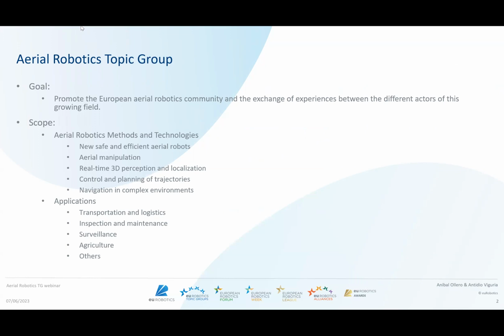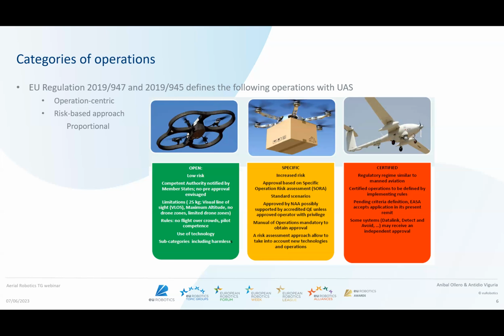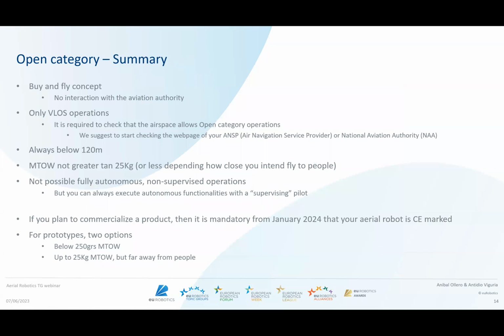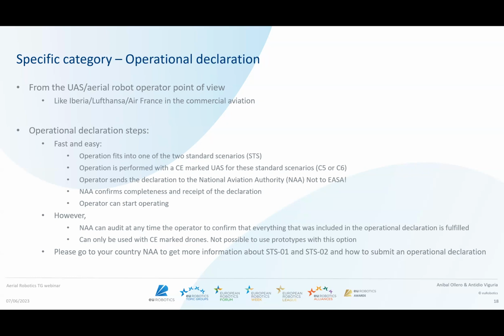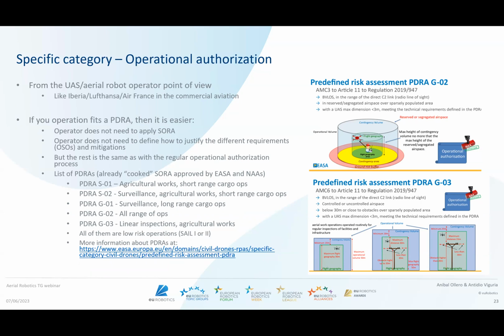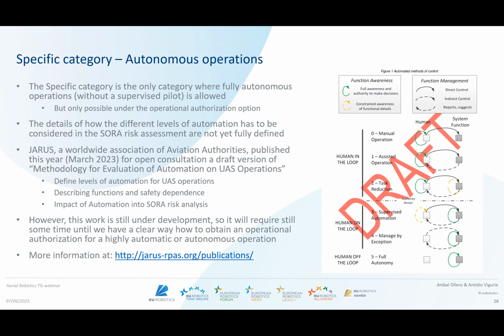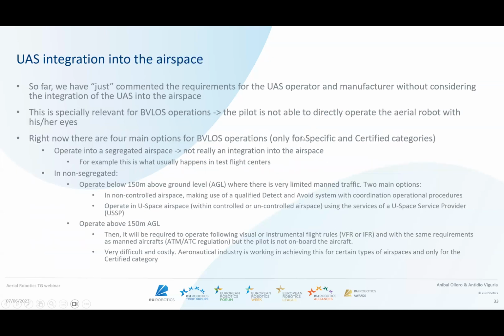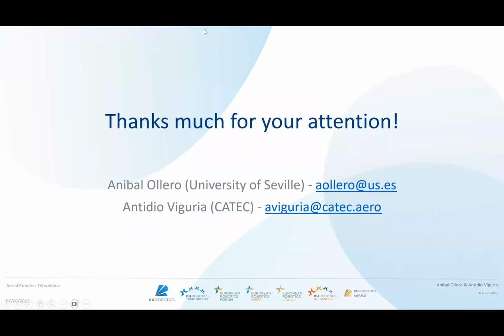Webinar recording - Overview of current European Aviation regulation for Aerial Robotics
Recording of the webinar organised on 7th September 2023 by the Aerial Robotics Topic Group - Overview of current European Aviation regulation for Aerial Robotics.

DESCRIPTION:
In this online webinar, you will be introduced to the current set of European Drone regulations that applies to all EASA countries. The webinar will describe both the procedures and requirements to obtain the flight permits related to two aspects: safety of the aerial robot operation, and safe integration into non-segregated airspace.

PROGRAM:
Introduction to EASA set of regulations related with drones/UAS/aerial robots.
Categories of operations: open, specific and certified.
Aerial system requirements for the open and specific categories.
How to handle autonomous aerial robots (not supervised by a human pilot).
Options to safely integrate an aerial robot into the airspace.
U-space introduction.
Summary.

Dr. Antidio Viguria Jiménez
Prof. Annibal Ollero